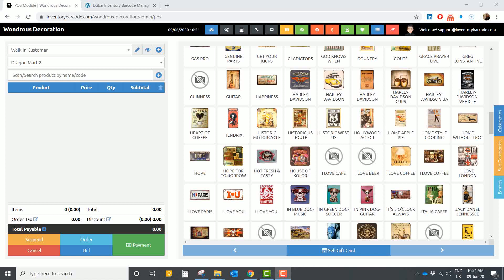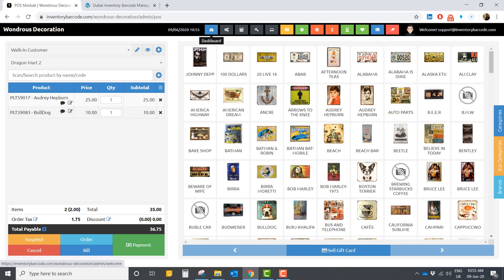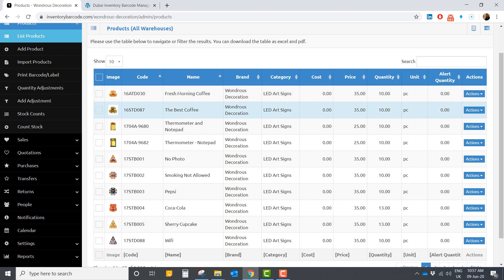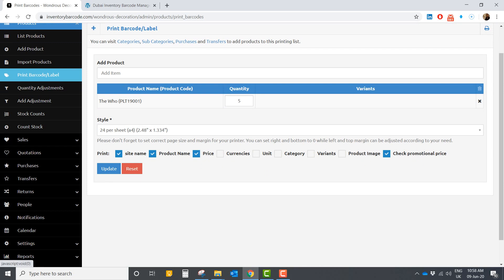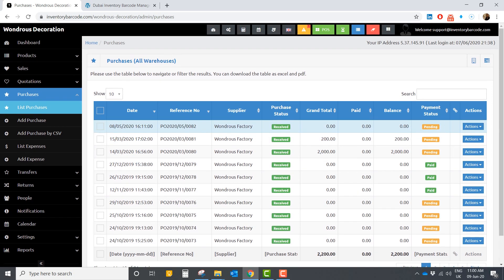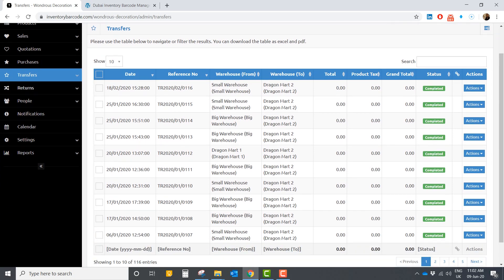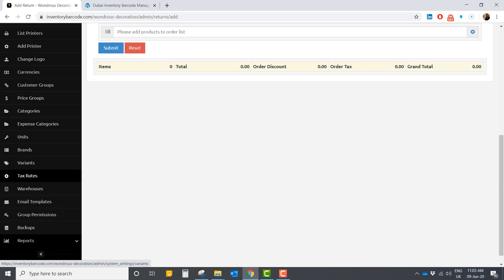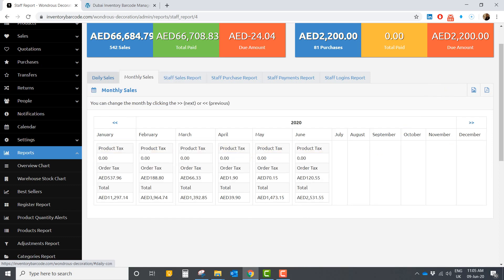POS Barcode Inventory Management System for Small Business 2022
Inventory Control System
An inventory control system uses barcode technology to automate the tracking of merchandise.
What is an Inventory Control System?
An inventory control system is a set of hardware and software based tools that automate the process of tracking inventory. The kinds of inventory tracked with an inventory control system can include almost any type of quantifiable good, including food, clothing, books, equipment, and any other item that consumers, retailers, or wholesalers may purchase. Modern inventory control systems are almost exclusively based on barcode technology. Though barcodes were initially developed to automate the process of grocery store checkout, their ability to encode a wide variety of alphabetic and numeric symbols makes them ideal for encoding merchandise for inventory applications. Inventory control systems work in real-time using wireless technology to transmit information to a central computer system as transactions occur.

What Industries Use Inventory Control Systems?
Inventory control systems are employed in a wide variety of applications, but they all revolve around tracking delivery of goods to customers. Inventory control is crucial in retail stores, especially those with a large number or variety of merchandise items for sale. Inventory control is also used in warehouses to track orders and shipments, and for automated order processing. Other important applications of inventory control systems are in manufacturing, shipping, and receiving.

Why is Inventory Control Important?
Inventory control is important to ensure quality control in businesses that handle transactions revolving around consumer goods. Without proper inventory control, a large retail store may run out of stock on an important item. A good inventory control system will alert the retailer when it is time to reorder. Inventory control is also an important means of automatically tracking large shipments. For example, if a business orders ten pairs of socks for retail resale, but only receives nine pairs, this will be obvious upon inspecting the contents of the package, and error is not likely. On the other hand, say a wholesaler orders 100,000 pairs of socks and 10,000 are missing. Manually counting each pair of socks is likely to result in error. An automated inventory control system helps to minimize the risk of error. In retail stores, an inventory control system also helps track theft of retail merchandise, providing valuable information about store profits and the need for theft-prevention systems.

barcode inventory management system for small business
barcode inventory system for small business
inventory management solutions for small business
inventory control software
inventory tracking system
small business inventory management
online inventory system
stock management system for small business
business inventory management
inventory software
simple inventory software
barcode inventory management software
cloud inventory management software for small business
software for inventory
inventory software for small business
inventory program
product inventory management software
inventory tracking software
system inventory software
best inventory management
best inventory management software

inventory management
inventory management software
inventory software
system inventory software
stock management software
inventory tracking
programs for inventory management
barcode inventory management
barcode inventory management system
barcode scanner inventory software
barcode scanner
barcode scanning system
inventory management system with barcode scanner
inventory management with barcode scanning
inventory control with barcode scanner
barcode scanner for inventory tracking
barcode inventory system free
stock management system
inventory control software
barcode inventory system
barcode system
inventory system
stock barcode scanner